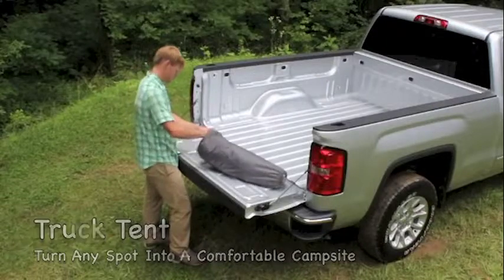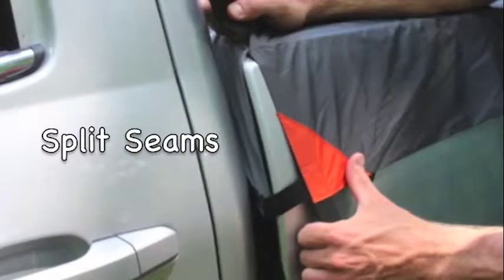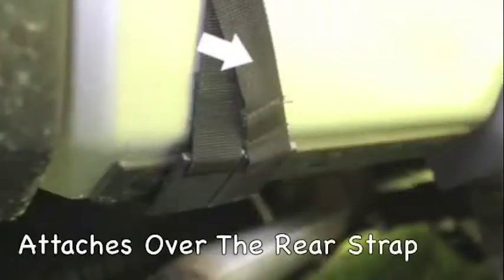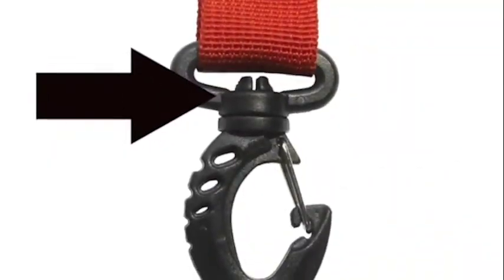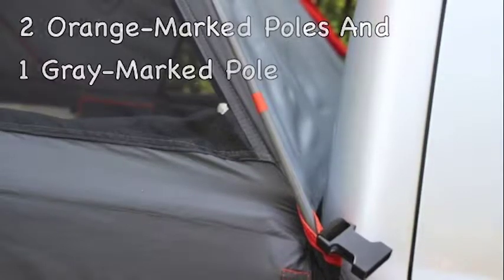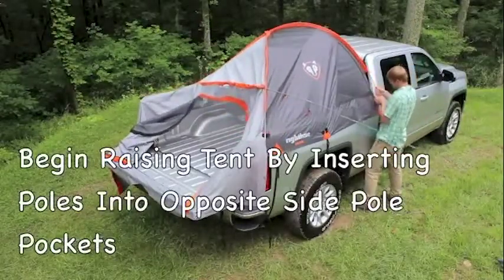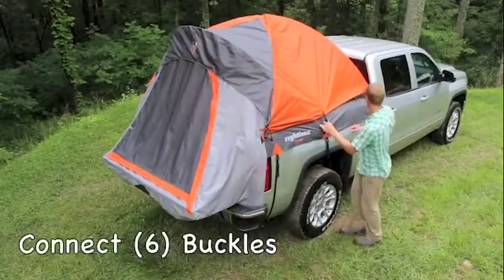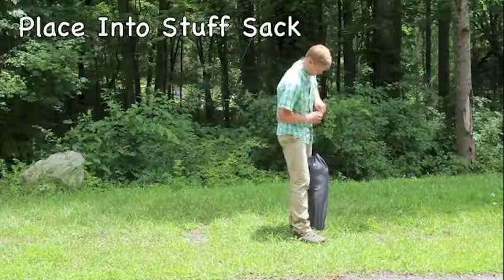Rightline Gear Truck Tent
Turn your truck into a comfortable campsite and say goodbye to complicated tarps, stakes and guy lines with a Rightline Gear Truck Tent. Made of water-resistant fabric with taped sealed seams, thi...